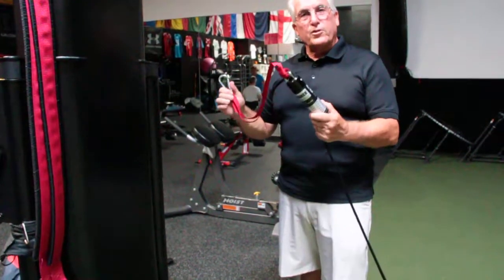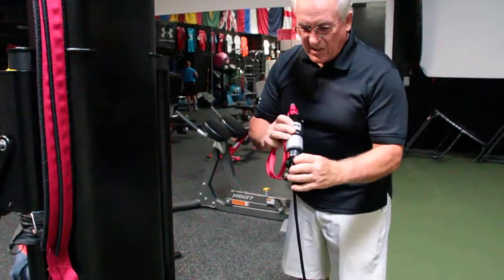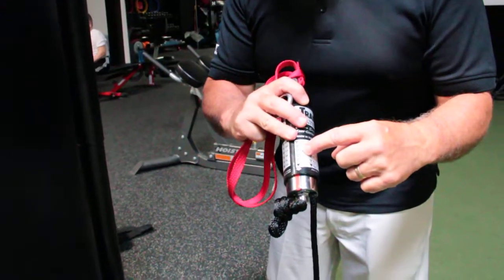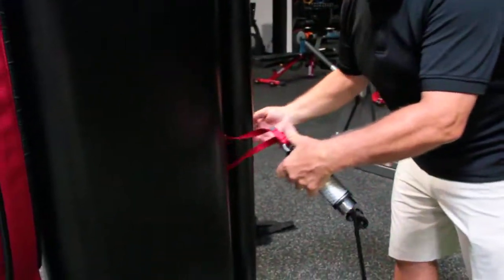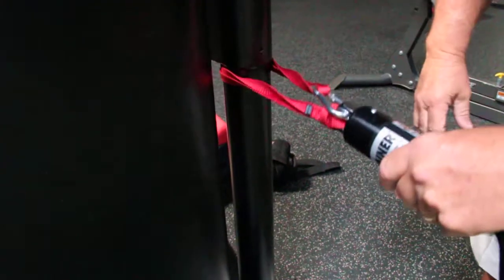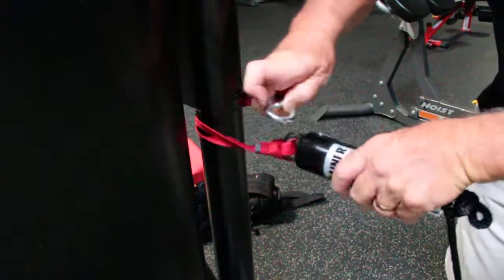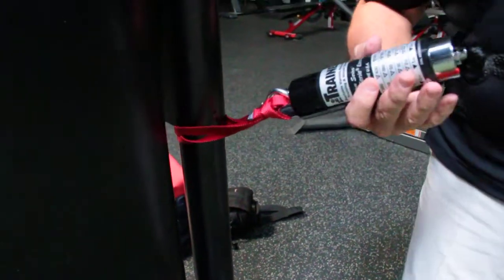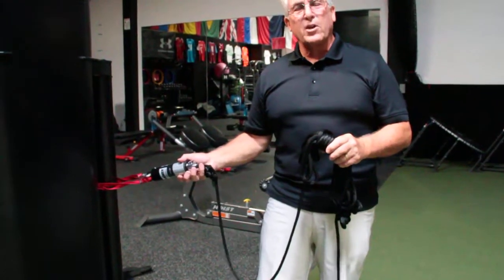Trainer Speedline Anchoring Setup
The Trainer Speed Development System by EXER-GENIE Anchoring Demo